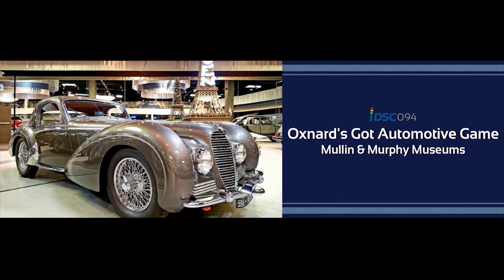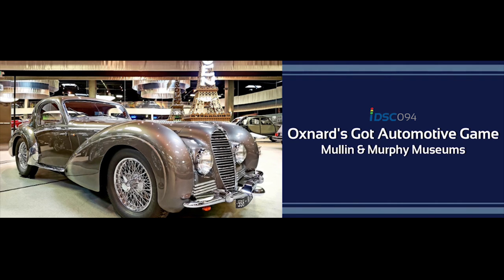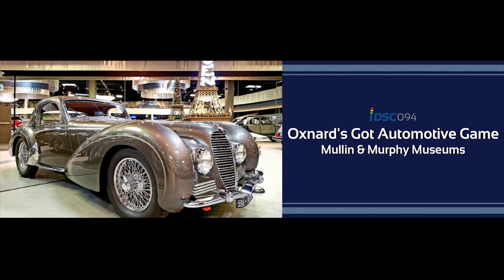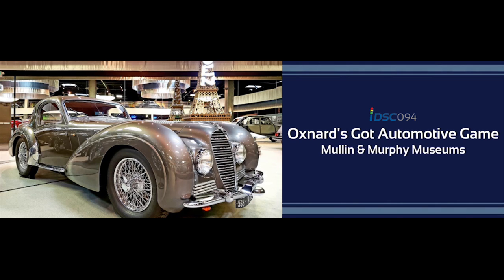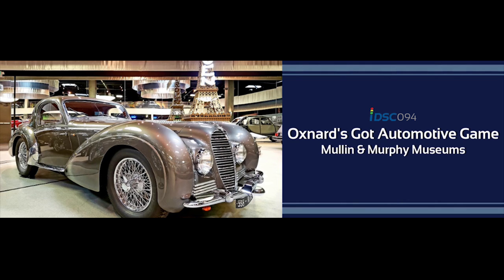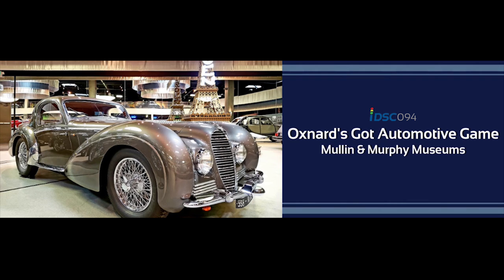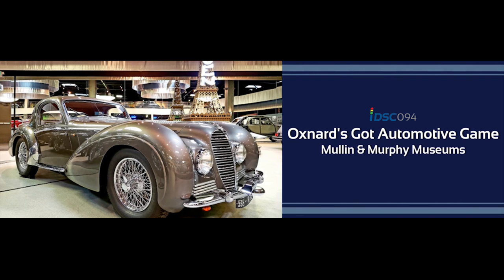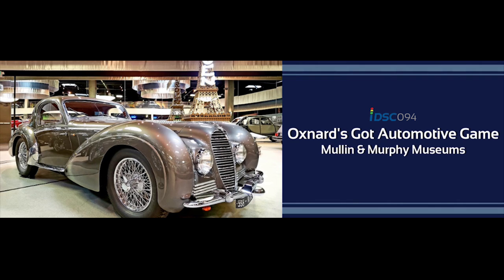iDSC094 Mullin Murphy Auto Museums